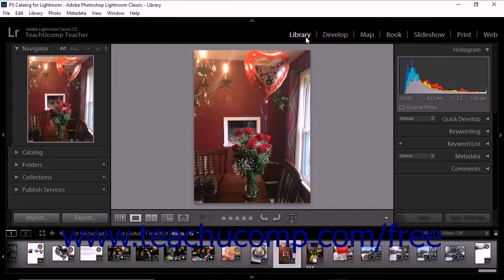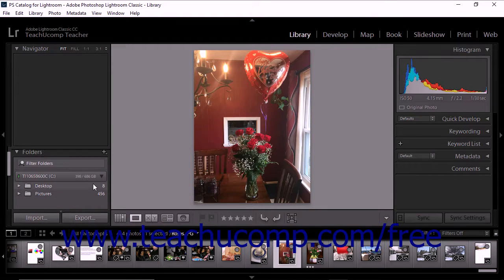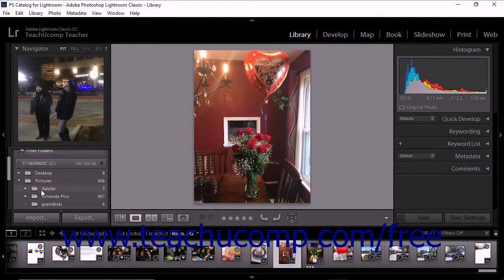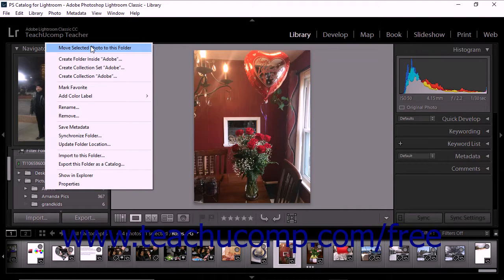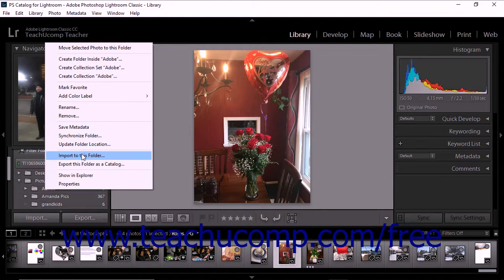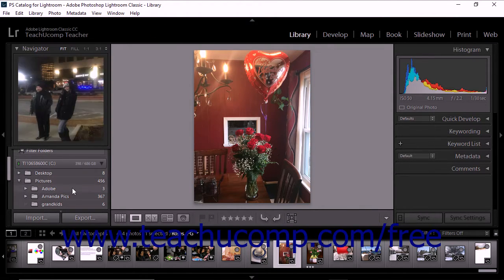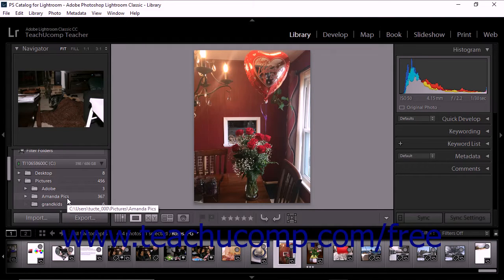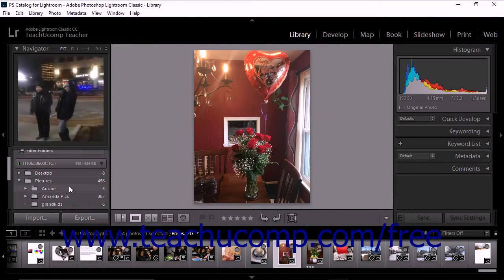Lightroom Classic CC Tutorial Using the Folders Panel Adobe Training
Learn about Using the Folders Panel in Lightroom Classic CC A clip from Mastering Lightroom Classic CC Made Easy. - the most comprehensive Lightroom Classic CC tutorial available. Visit us today!